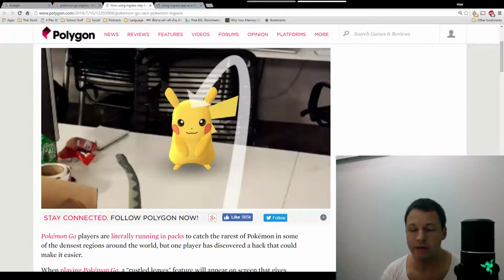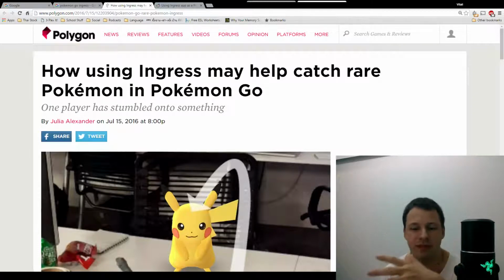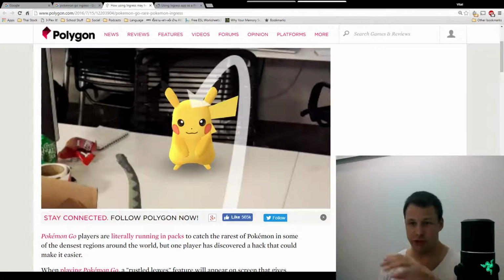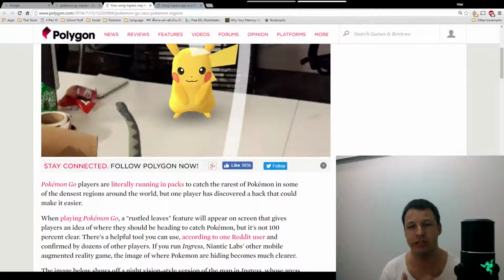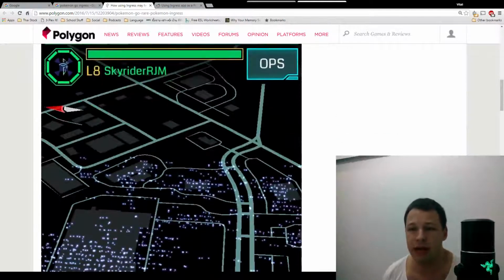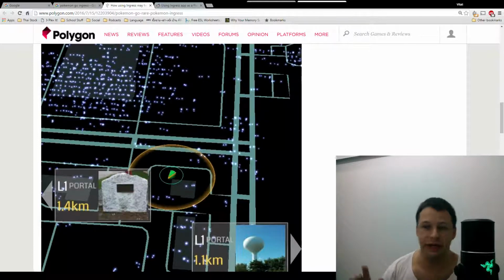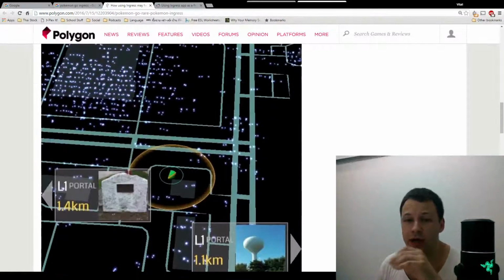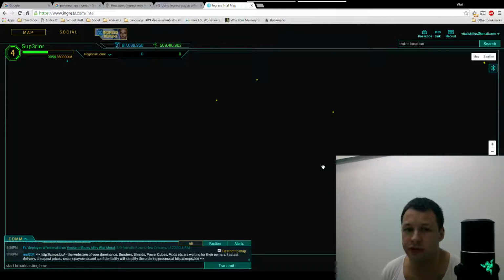Pokemon Go Hack: Find Rarest Pokemons easily!!!!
Here I share with you a hack and a method to make it super easy to find and capture the RAREST pokemons in the GAME!